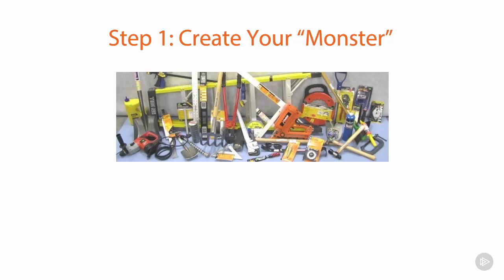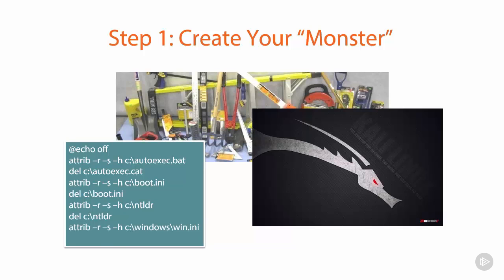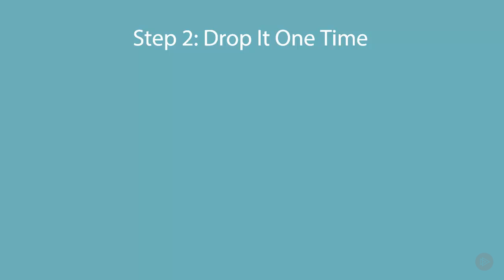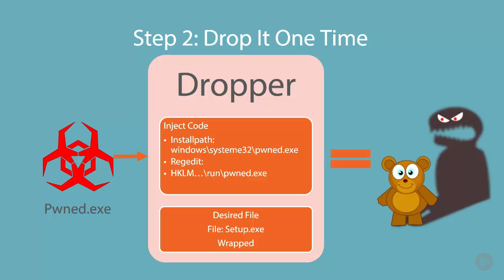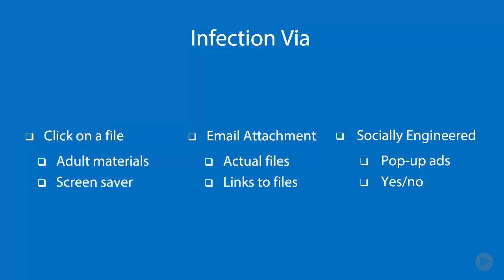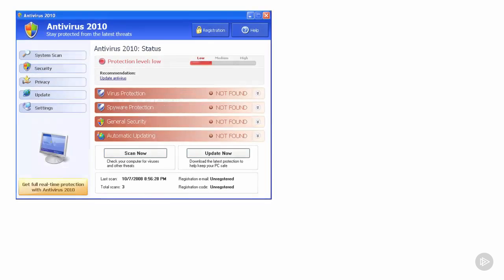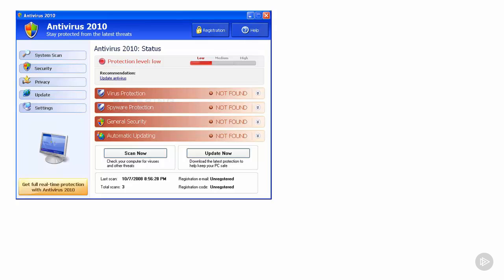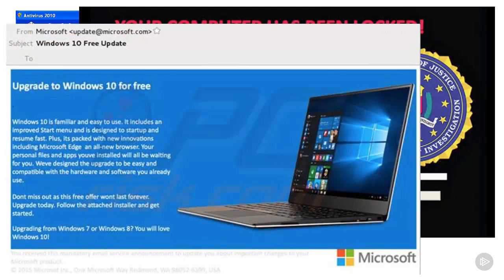13. How to Infect the Target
13. How to Infect the Target.mp4